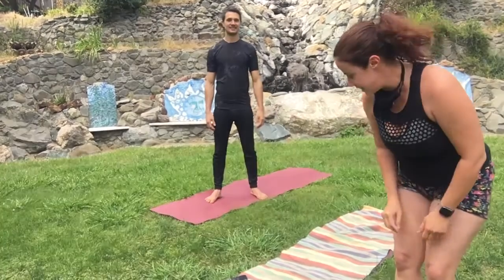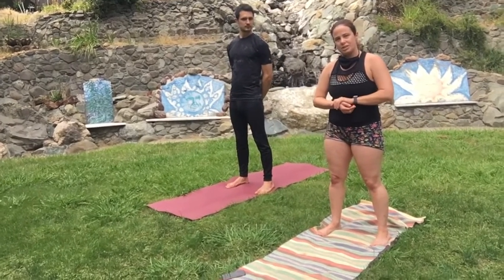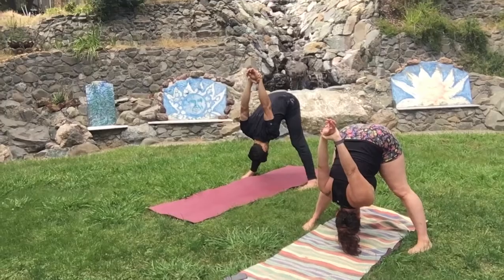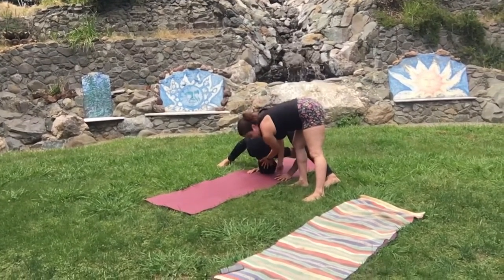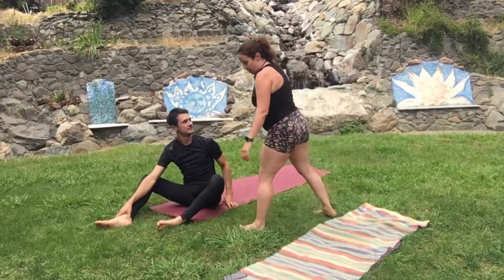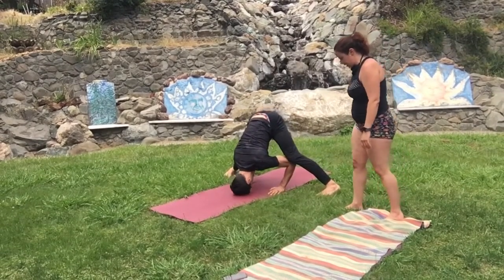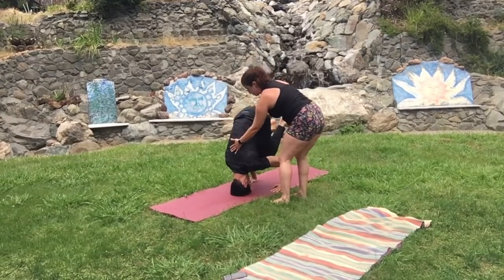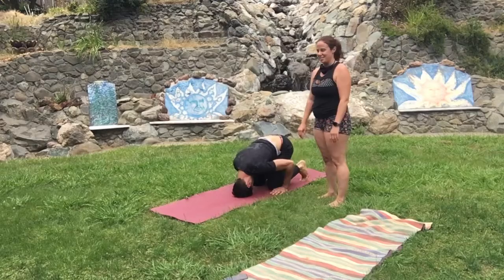Tripod Headstand Introduction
My friend Beth Nolan joins me for a short introduction to tripod headstand, Sirsasana Salambasana which means ‘with support
We discuss the tantric bond of practictioner and the friend or teacher giving assists. please join me in the afternoons for Power Inversion Heaven classes @